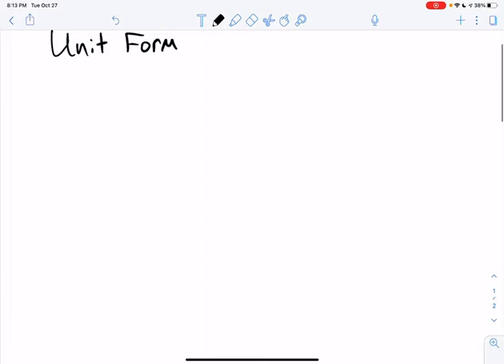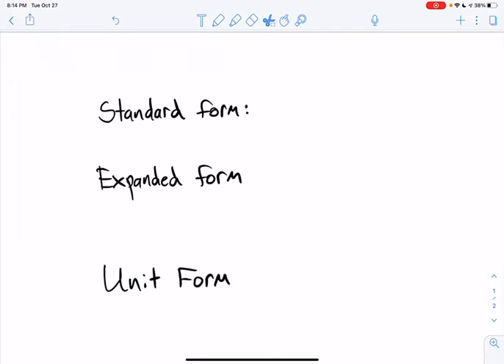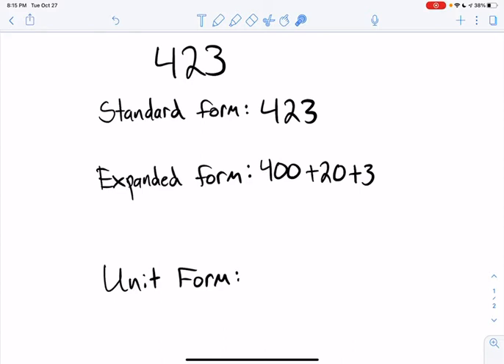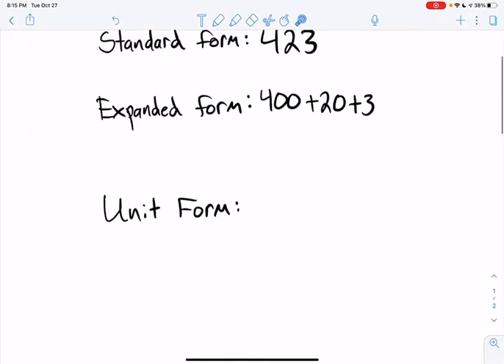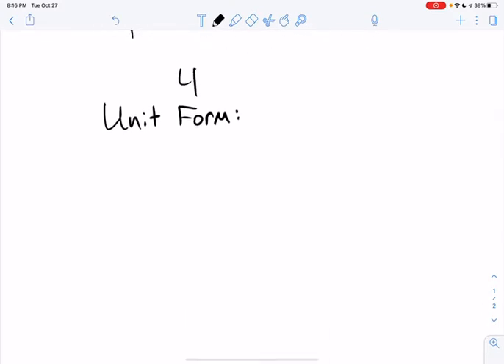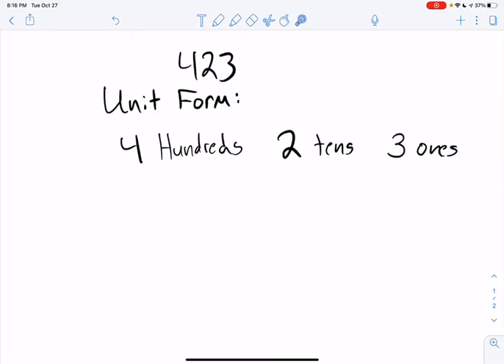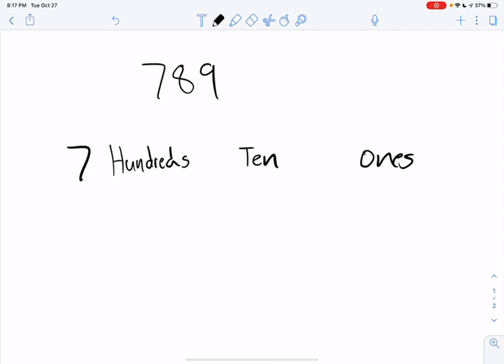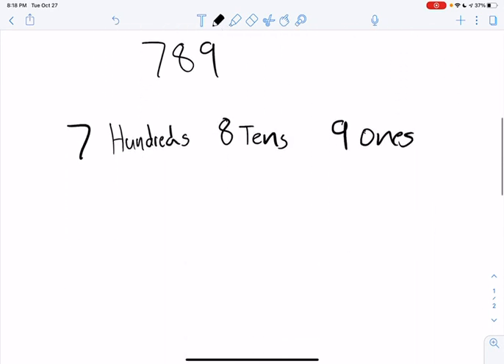Week 12 Lesson 1: Unit Form